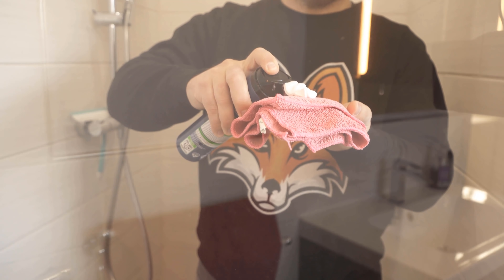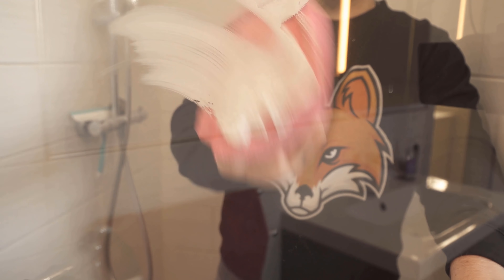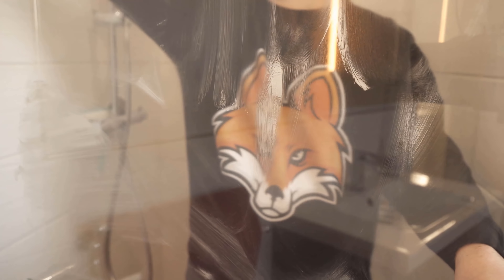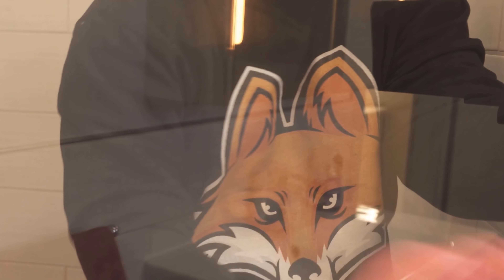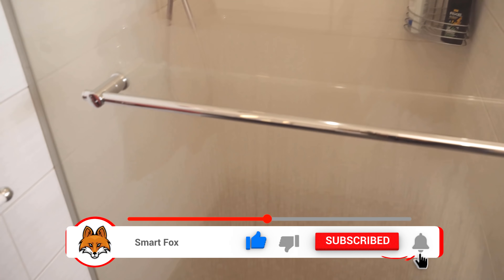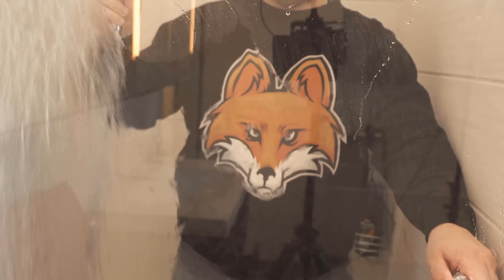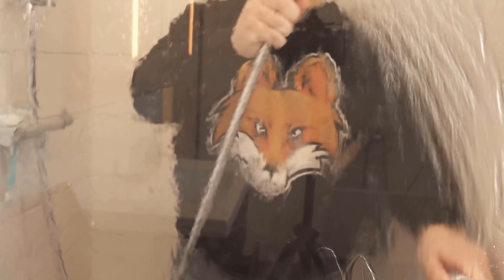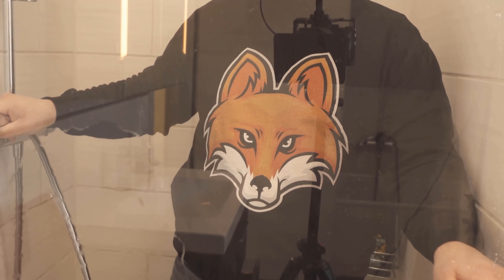Spread SHAVING CREAM in your Shower and WATCH WHAT HAPPENS 💥 (surprisingly) 🤯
Do you have shaving cream at home? - Here I show you how you can clean your shower with it!

That you can not only shave with shaving cream, is certainly nothing new for you. But did you know that you can also clean your shower with shaving cream? In this video we use it to clean our shower door.

Besides the effect that it is nice and clean, we have another advantage. The shaving foam puts a thin protective layer on the shower door and thus ensures that water can not stick here.

This gives you a much better view and less trouble with lime stains after showering. When the effect wears off again, you have to smear your shower door with some shaving foam every now and then.

Watch the video and try out this cleaning trick for yourself.